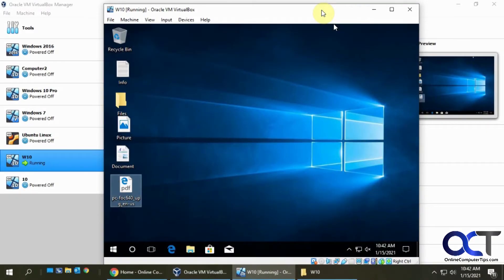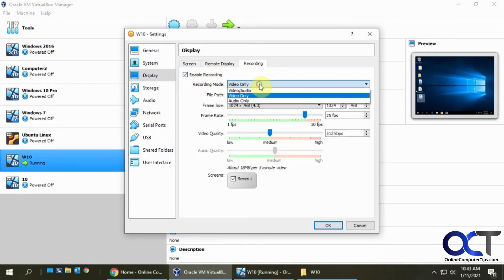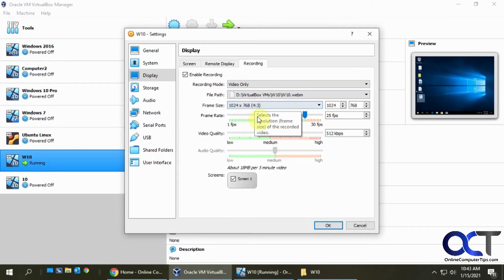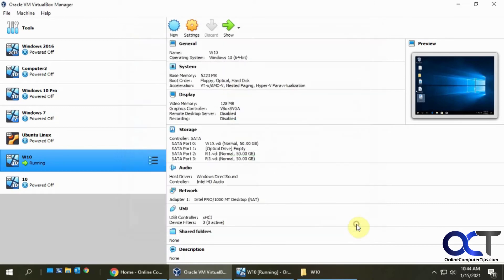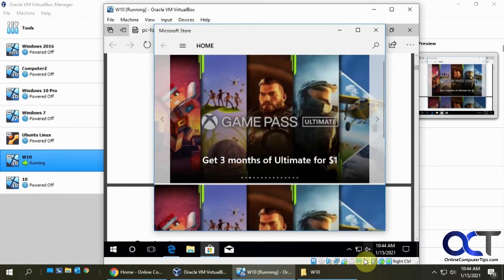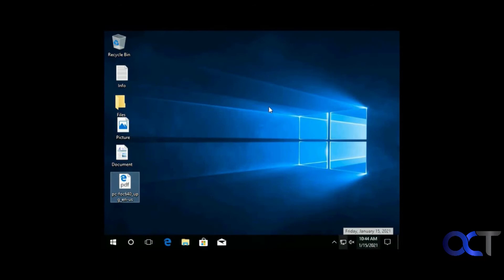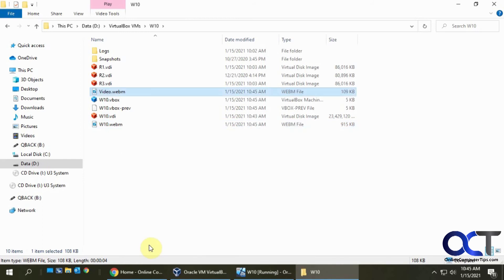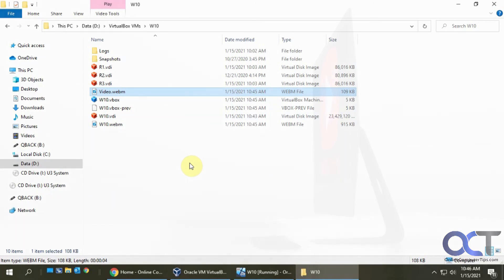How to Use the Screen Recording Feature on a VirtualBox Virtual Machine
If you have the need to record your actions on a VirtualBox VM then it's very easy to configure and use. All you need to do is adjust any recording settings you like from the virtual machine options and then start recording. VirtualBox will then record all of your activity until you stop recording. Then it will save the movie file in the VMs directory on your hard drive as a .webm file that you can view in a variety of media players.